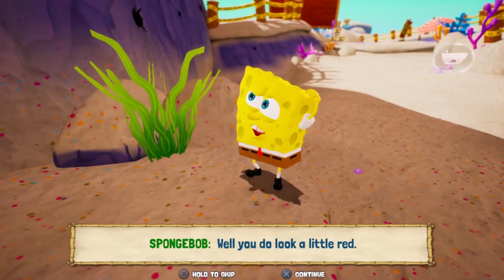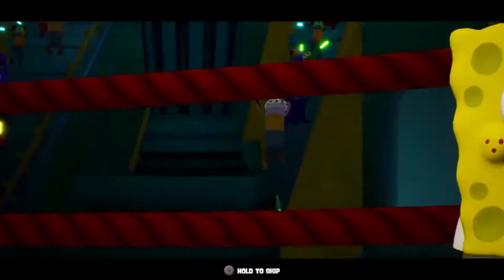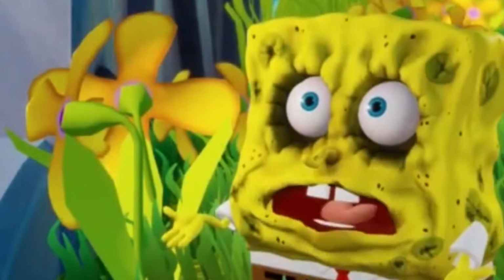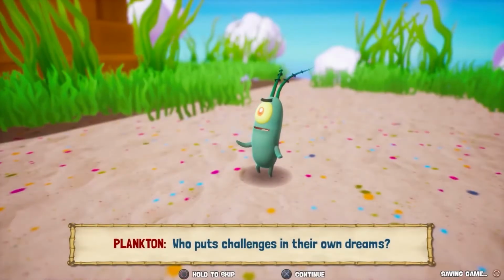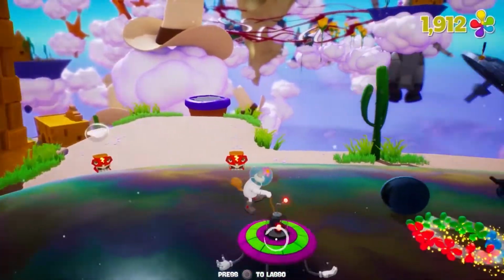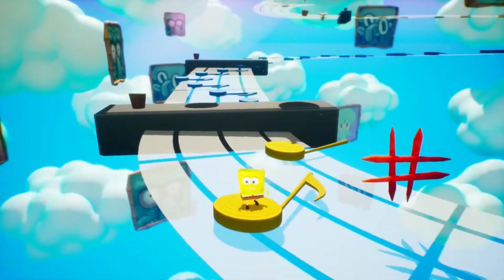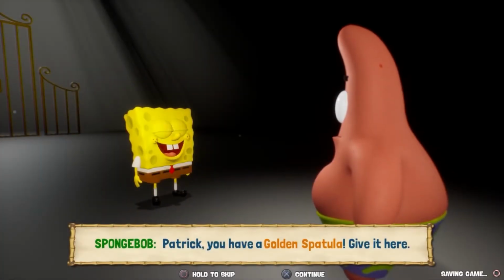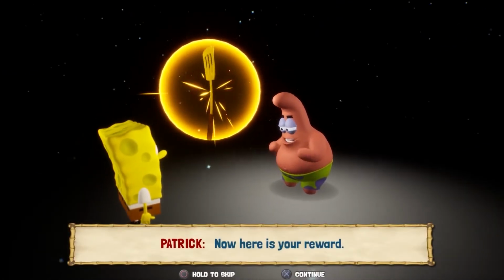Bikini Bottom is on Fire - GameThru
With the recent release of Battle For Bikini Bottom, we are taken on a small blast to the bast to the PS2 Collectathon days.